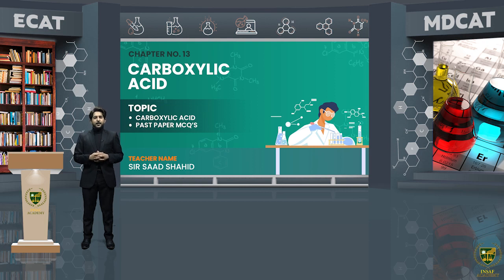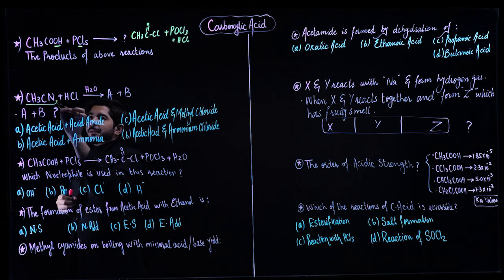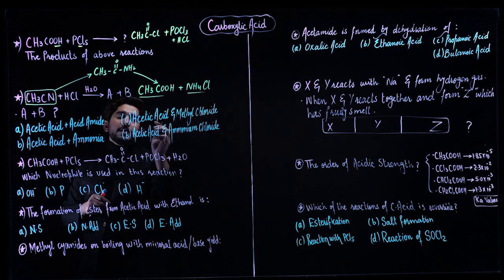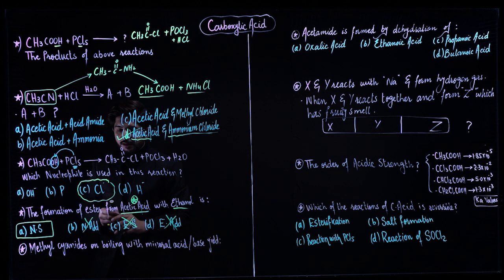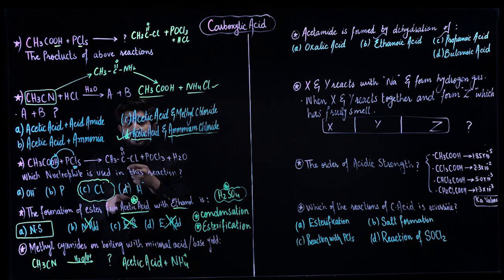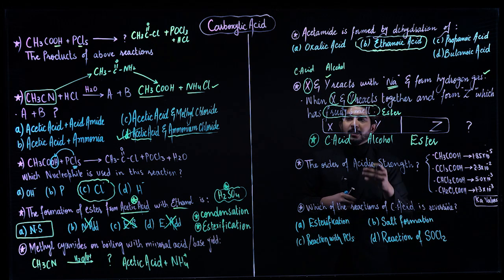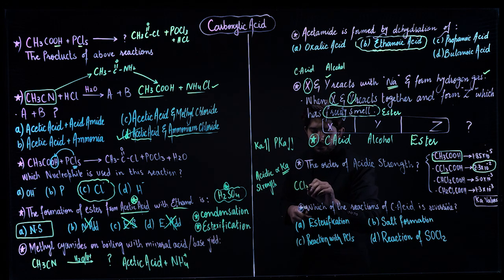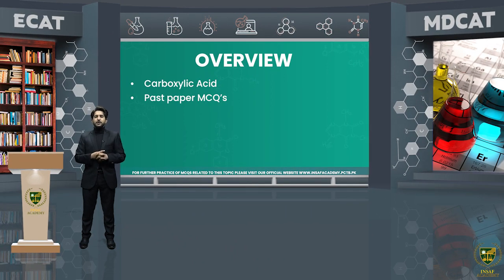Chemistry MDCAT / ECAT | Lecture 34 | Carboxylic Acid, Past Paper Mcqs | PCTB Insaf Academy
Welcome to PCTB Insaf Academy lecture series on Chemistry for MDCAT / ECAT. In this lecture, we will discuss Carboxylic Acids and related concepts. We will also look at some past paper MCQs related to the topic.

Carboxylic acids are organic acids consisting of a carbonyl group attached to a hydroxyl group. They are named after the functional group present in them, carboxyl. The general formula of a carboxylic acid is CnH2n+1COOH. Carboxylic acids have many reactions such as hydrolysis, condensation, and esterification.

In hydrolysis, the carboxylic acid reacts with a base or an alcohol to form a salt and water. In condensation, a carboxylic acid reacts with an alcohol to form an ester and water. In esterification, a carboxylic acid reacts with an alcohol to form an ester.

To help you understand the concepts discussed in this lecture, we have compiled some MCQs from past papers related to carboxylic acids. The MCQs test your understanding of the topic and help you prepare for the exam. So, go through the MCQs and assess your understanding of the topic.